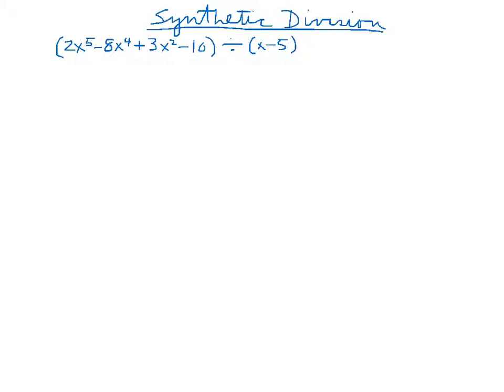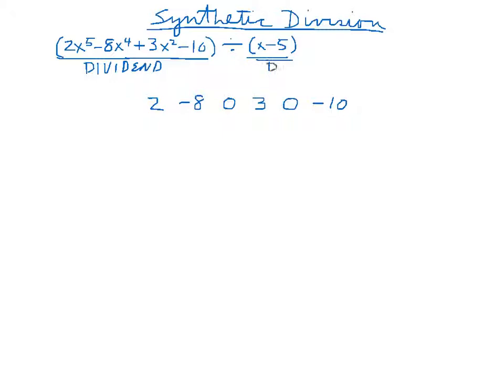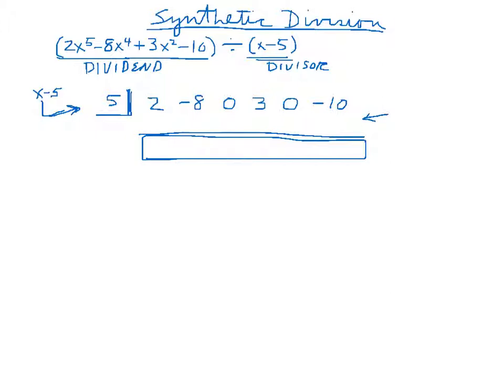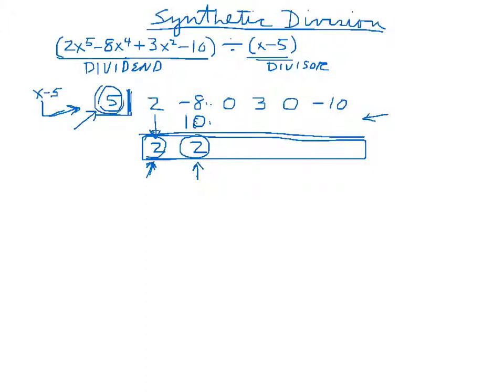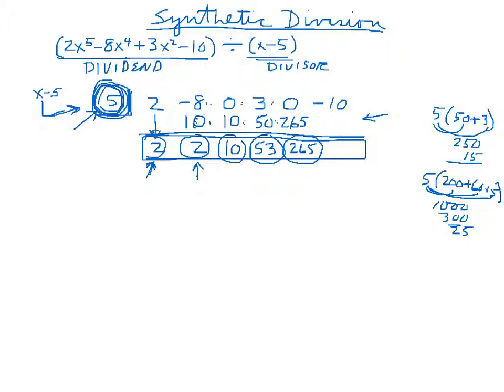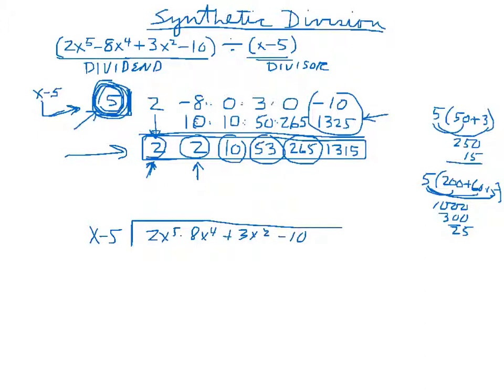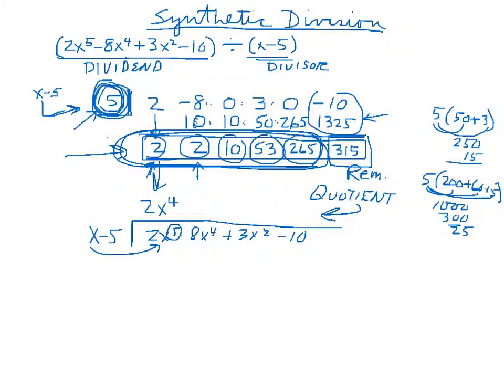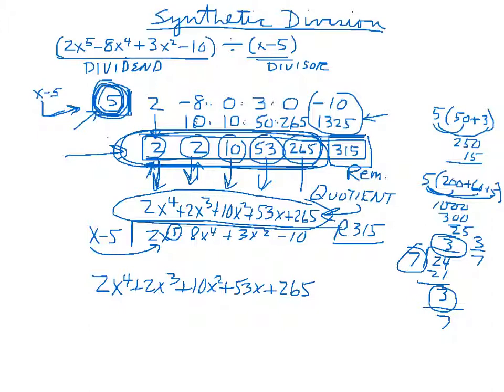063.SyntheticDivision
shows how to divide synthetically